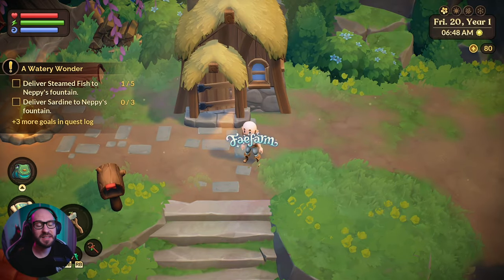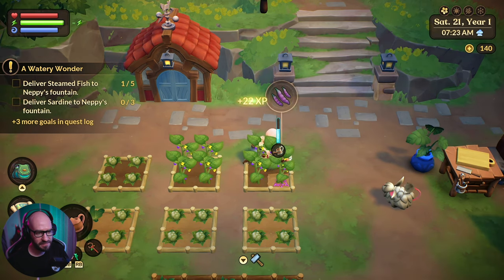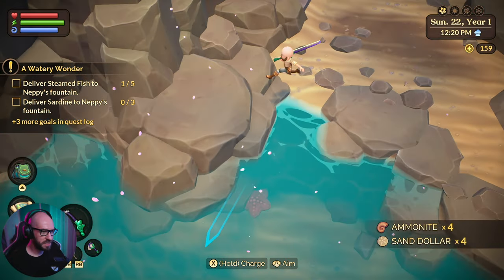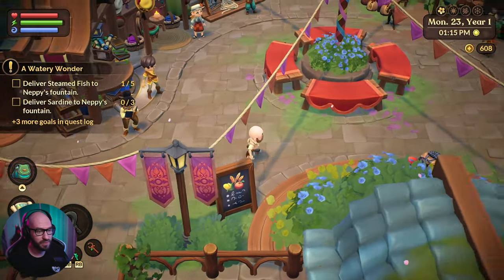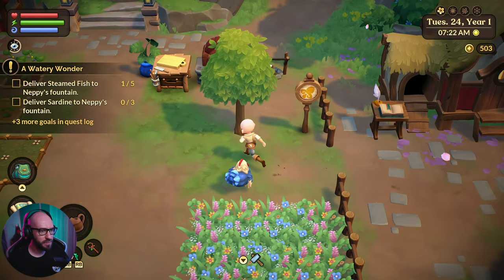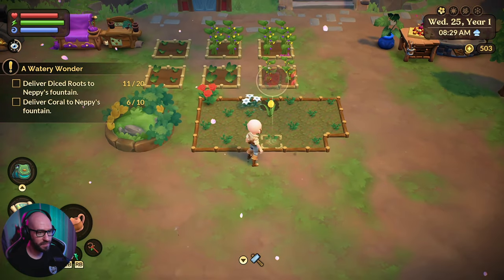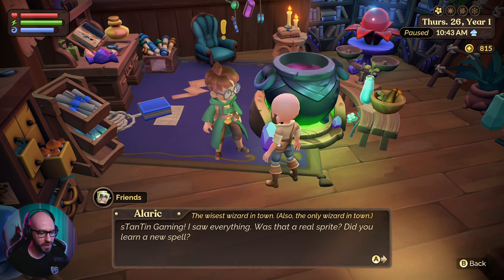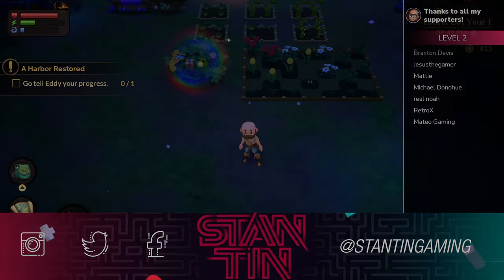Fae Farm - Day 5 | Feeding Neppy and Removing The Whirlwinds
🛍  BUY FAE FARM USING THE LINKS BELOW  🛍